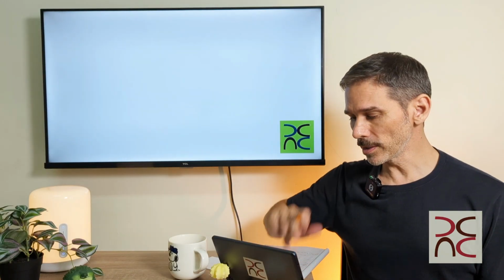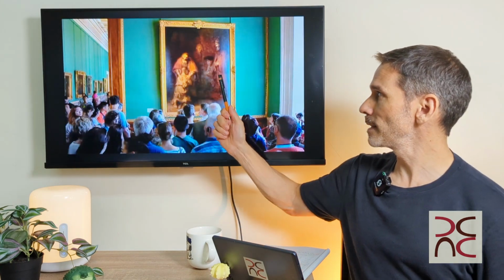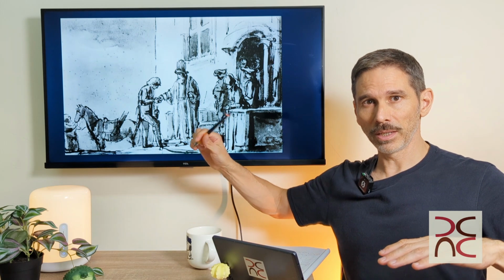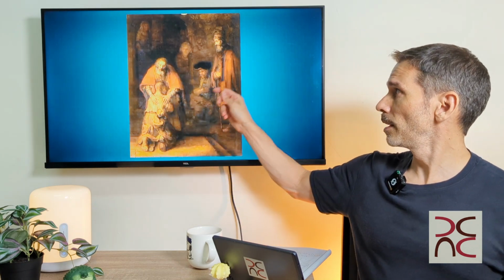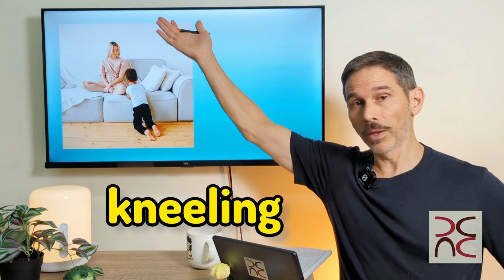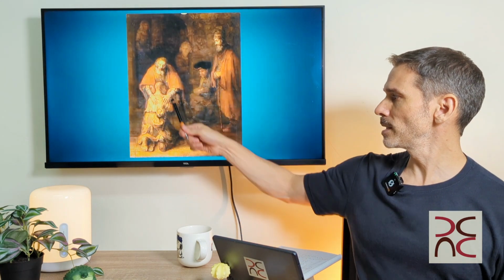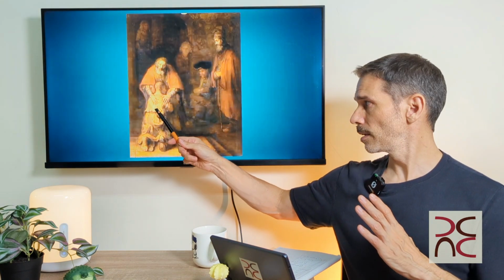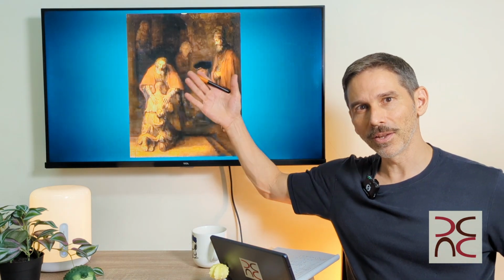ASSC5 Today we look at a Rembrandt painting...and take a few selfies 😁🤳